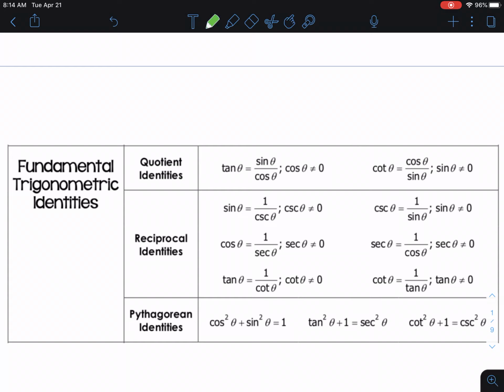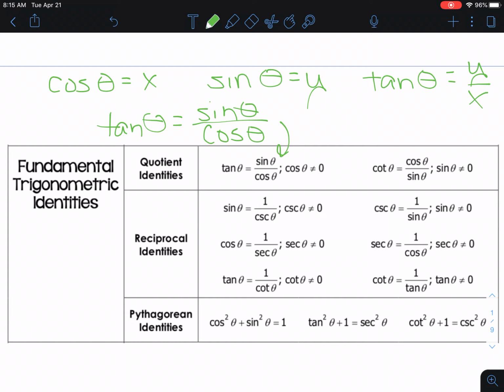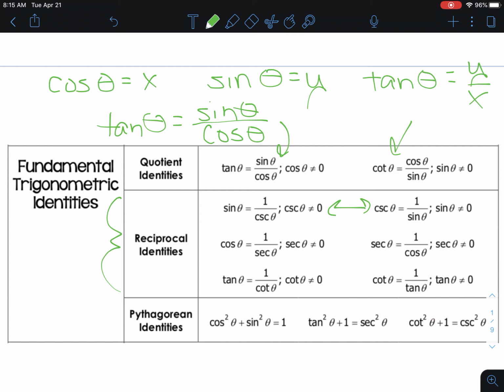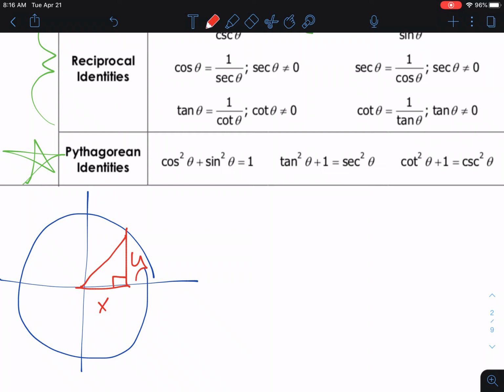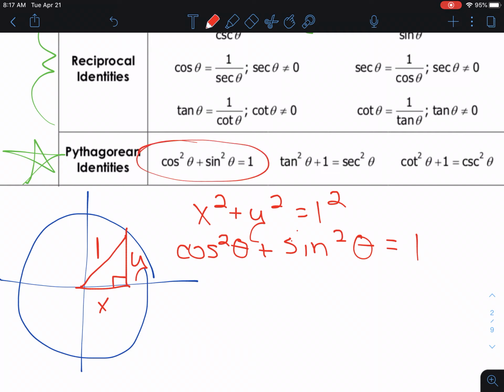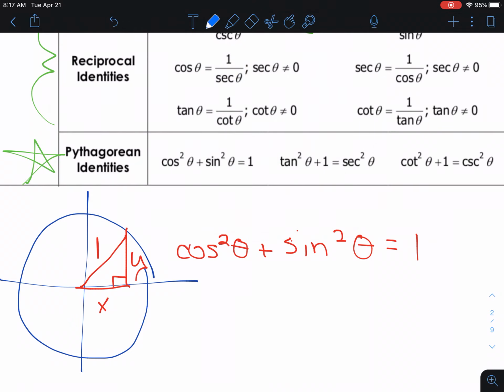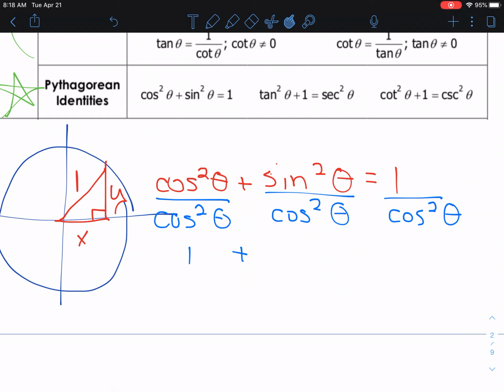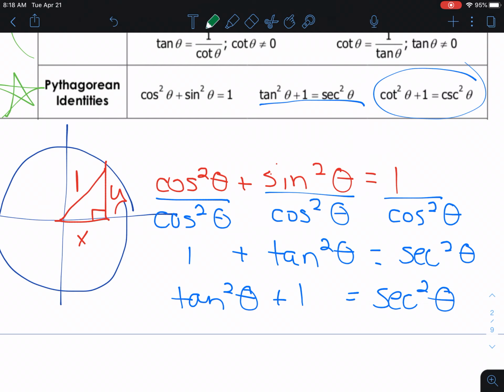Intro to Fundamental Trig Identities